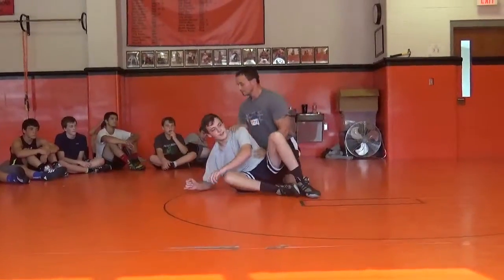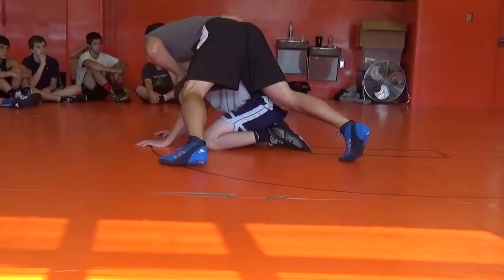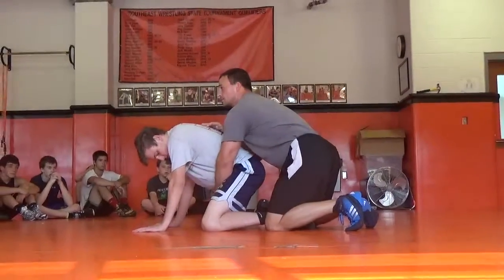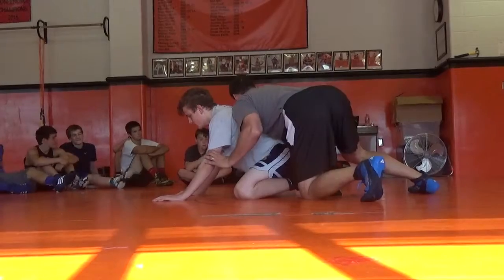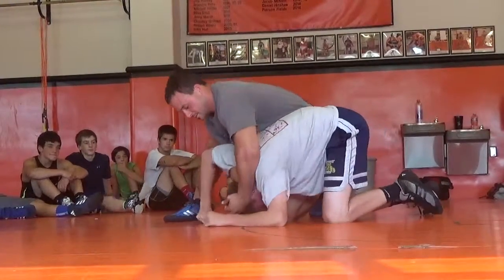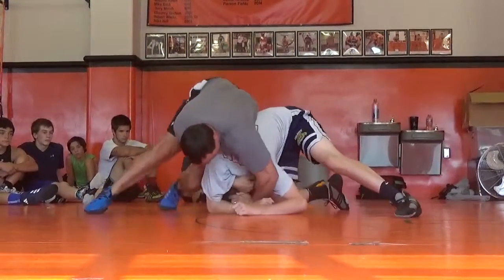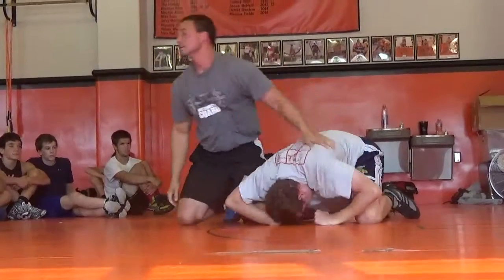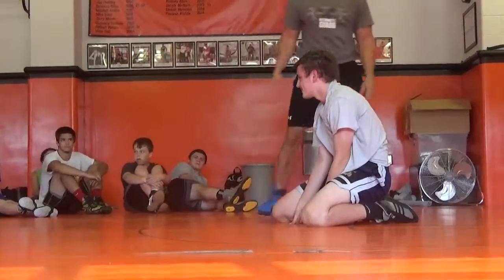Wadell Spiral to half